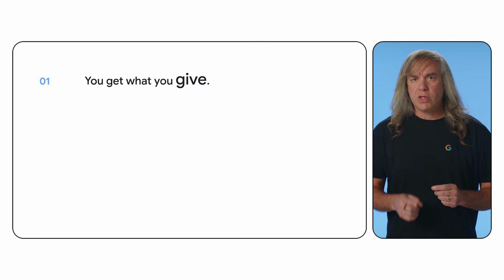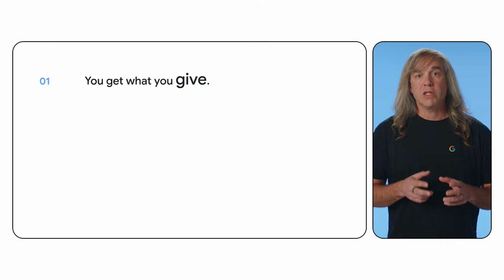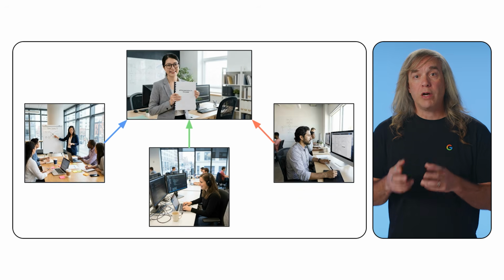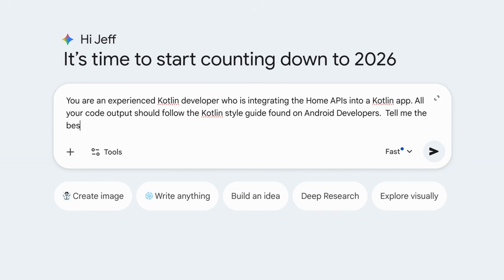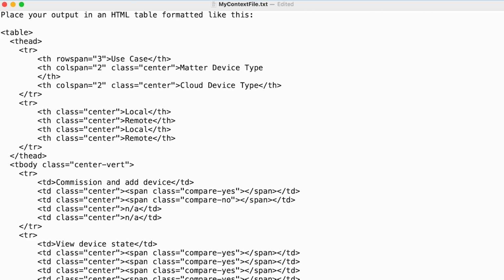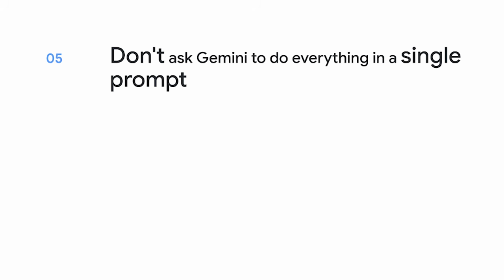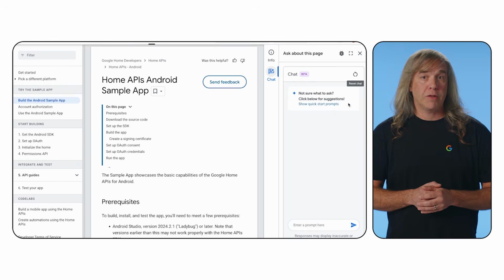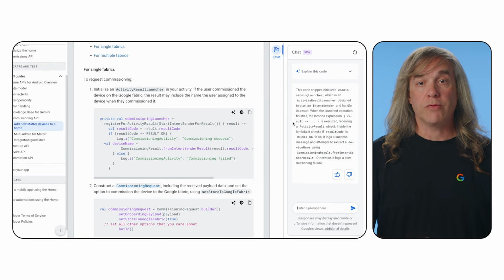Google Home: AI Tools Tips & Tricks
Unlock the full potential of AI for your smart home development with these essential tips and tricks! Learn how to provide Gemini with the right context and personas to get more accurate, high-quality code and support for your projects. Plus, explore powerful AI features built directly into the Google Home Developer Center, including real-time chat and code explanations.

Products Mentioned : Google Home, Gemini, Google Home APIs

Products Mentioned: Google Home,  Gemini